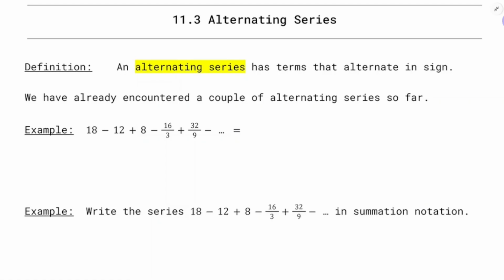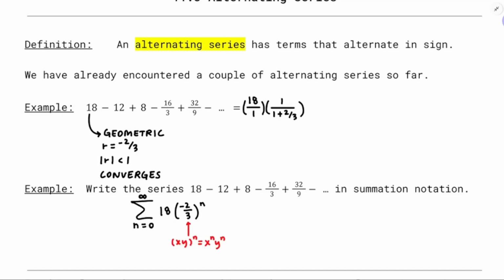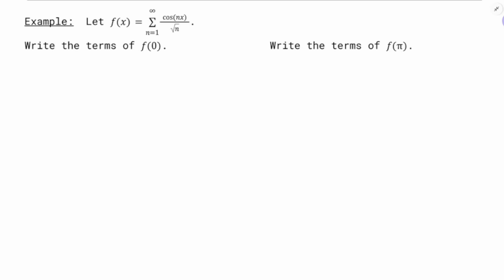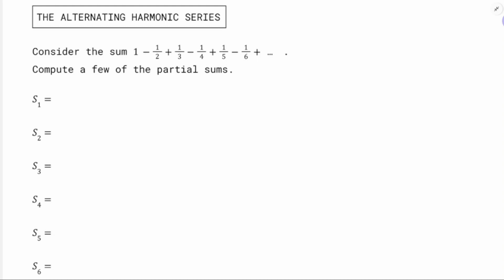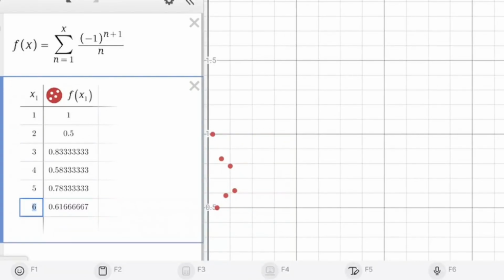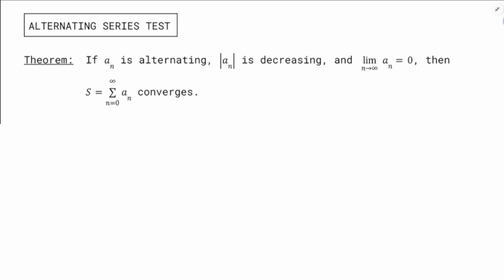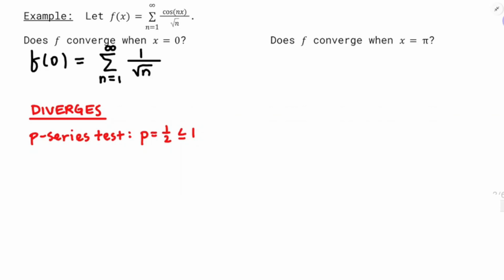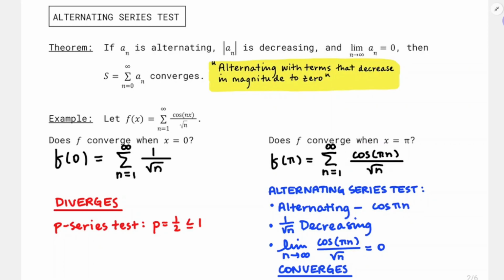Alternating Series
Calculus BC 11.3 (Part 1 of 3)
Alternating Series Test for Convergence